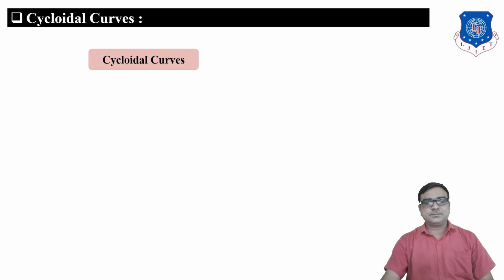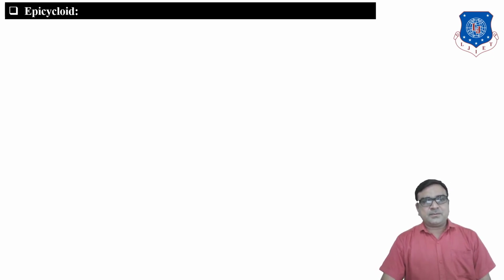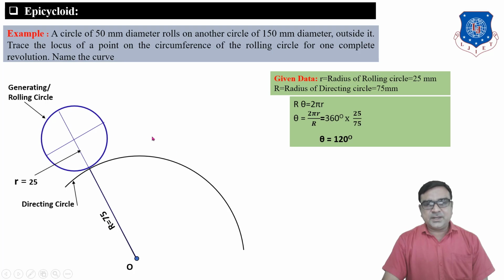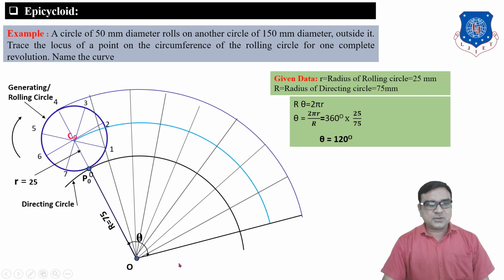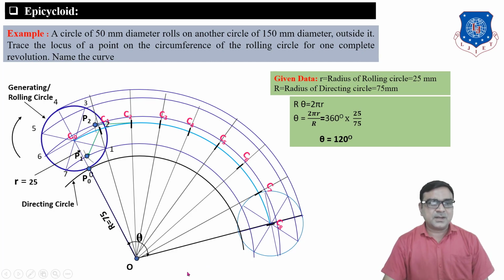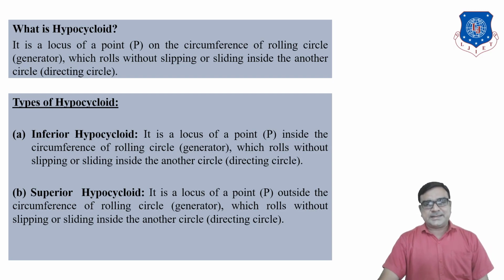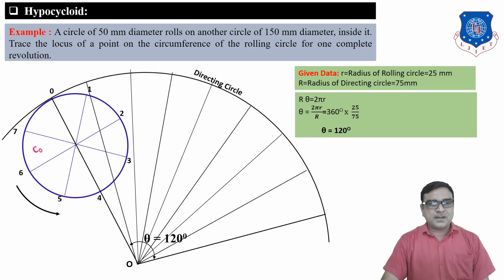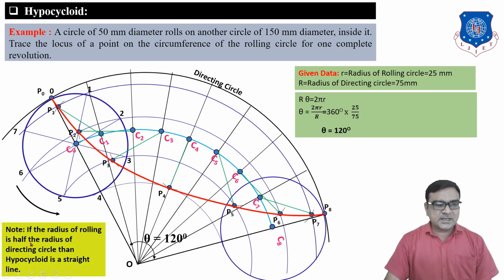Lec-13_Curves_Epicycloid and Hypocycloid| Engineering Graphics and Design | First Year